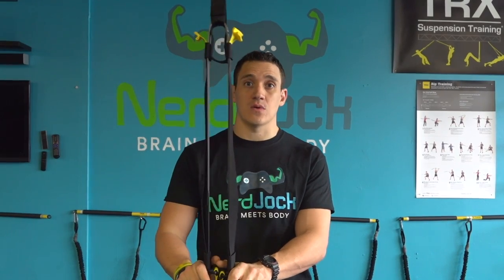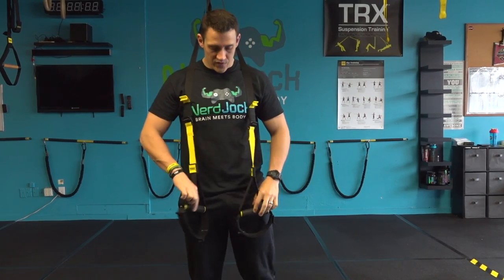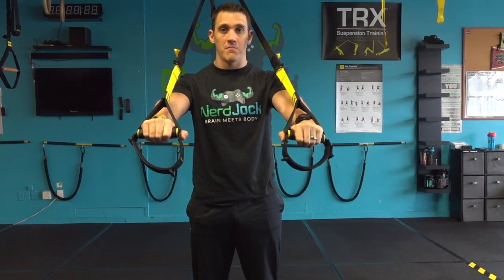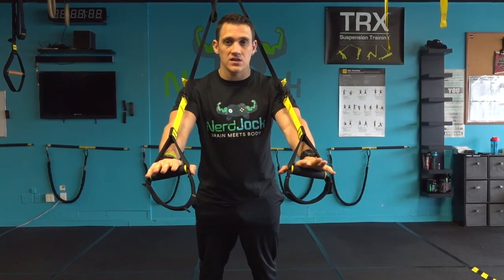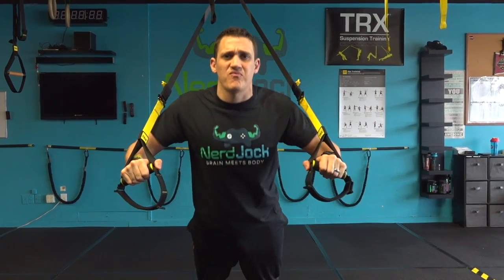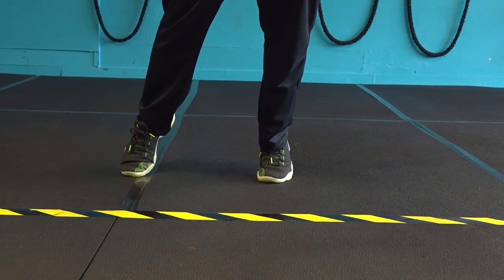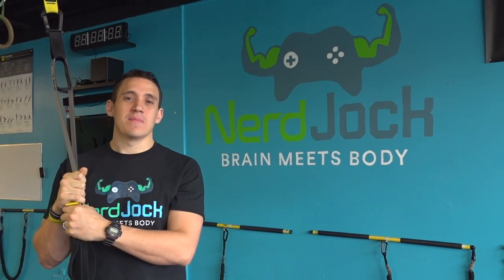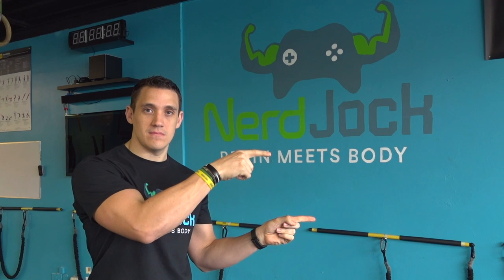T REX on TRX (Chest Press)